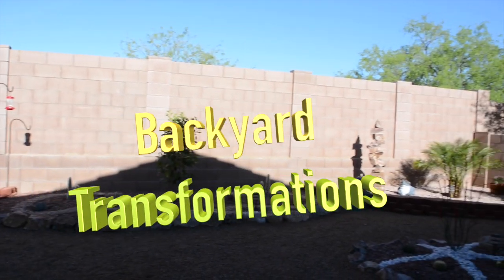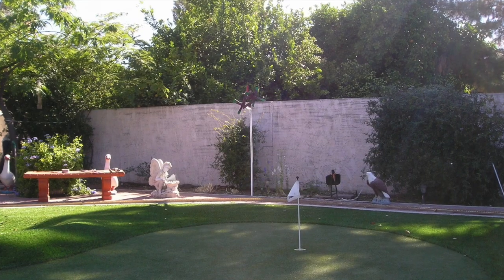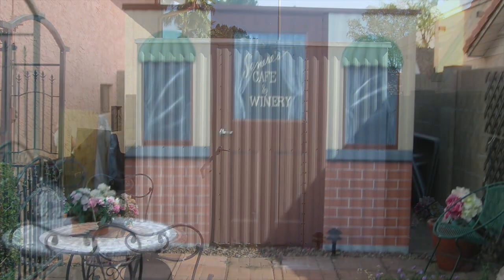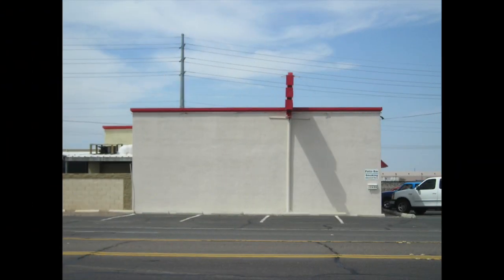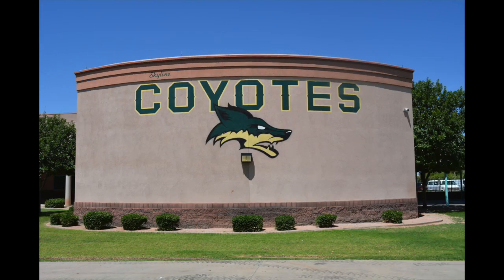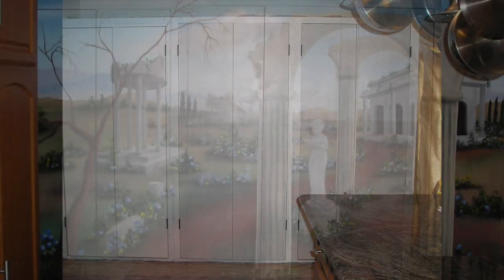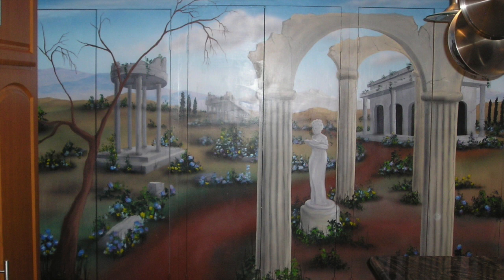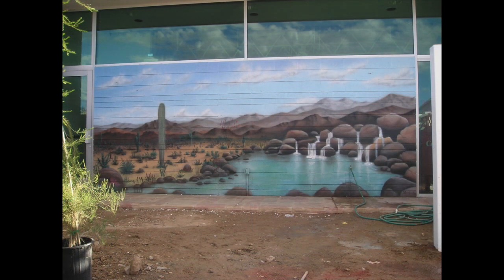Composite Video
This video shows a variety of murals by Jim Gardner